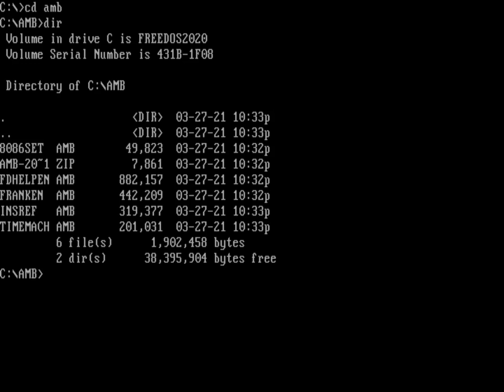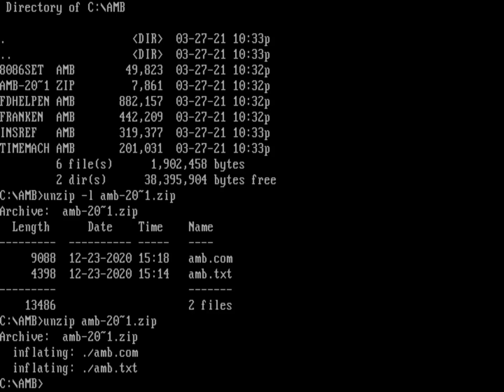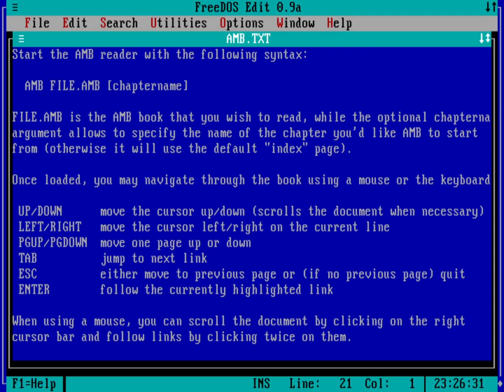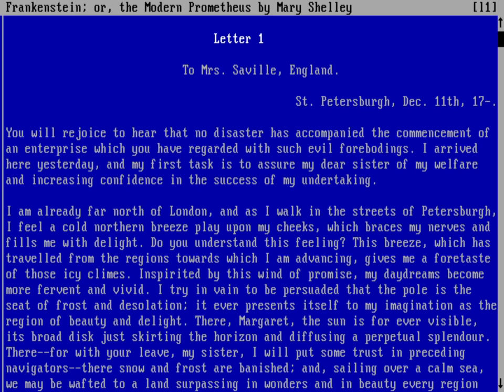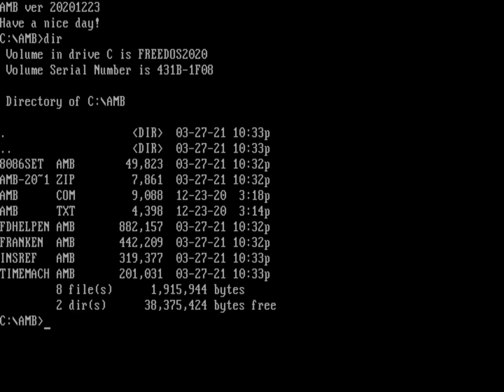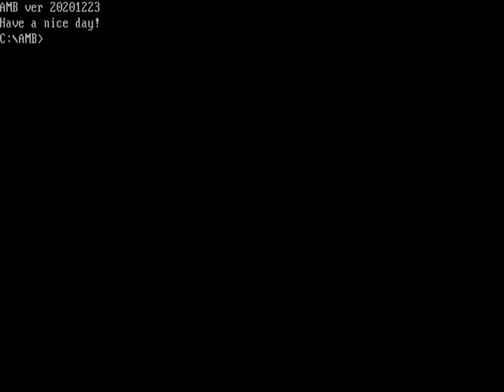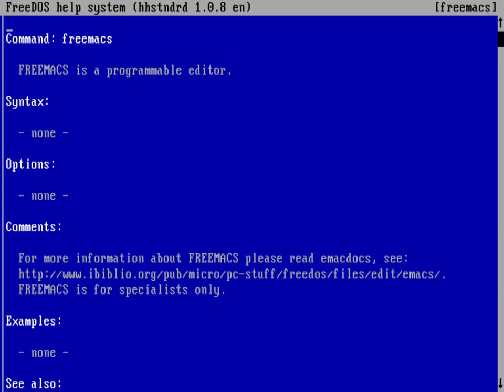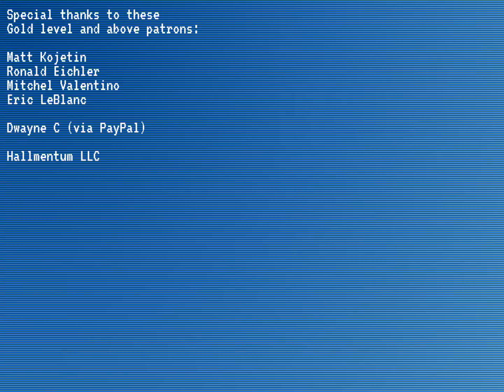Reading ebooks on FreeDOS with AMB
Can you read ebooks on FreeDOS? Yes, thanks to AMB, from Mateusz Viste. AMB stands for "Ancient Machine Book". It is an extremely lightweight file format meant to store any kind of hypertext documentation that may be comfortably viewed even on the most ancient PCs: technical manuals, books, etc. Think of it as a retro equivalent of a *.CHM help file.